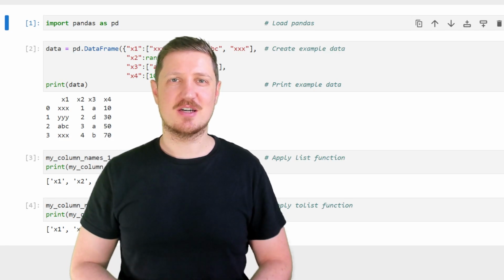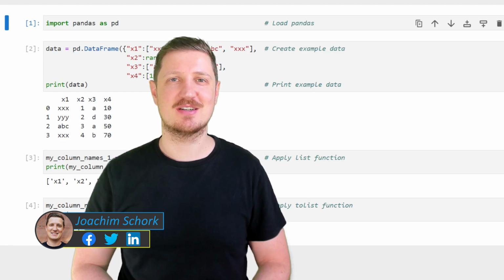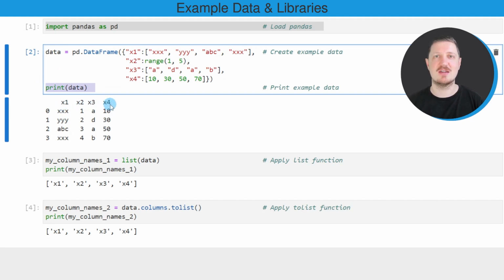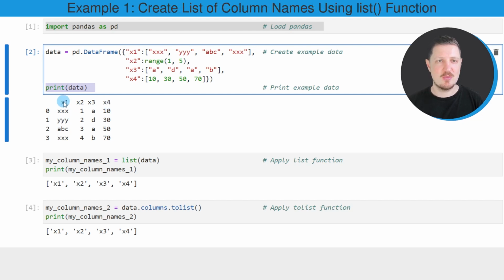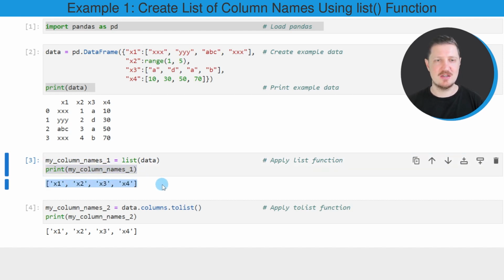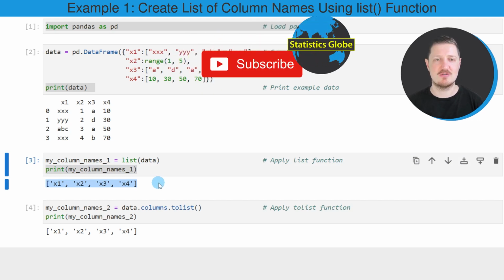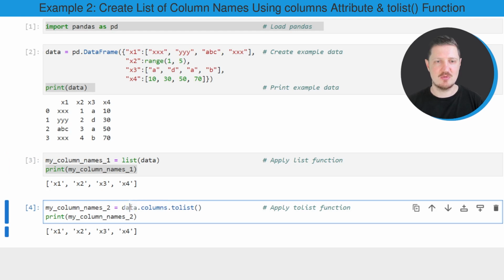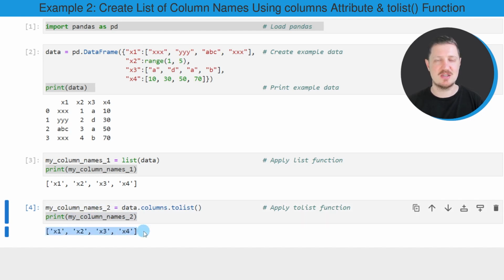Get Column Names of pandas DataFrame as List in Python (2 Examples) | list() & tolist() Functions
How to create a list of column names in the Python programming language. More details
Python code of this video:

import pandas as pd                                      # Load pandas                                       # Load pandas

data = pd.DataFrame({"x1":["xxx", "yyy", "abc", "xxx"],  # Create example data
                     "x2":range(1, 5),
                     "x3":["a", "d", "a", "b"],
                     "x4":[10, 30, 50, 70]})
print(data)                                              # Print example data

my_column_names_1 = list(data)                           # Apply list function
print(my_column_names_1)
# ['x1', 'x2', 'x3', 'x4']

my_column_names_2 = data.columns.tolist()                # Apply tolist function
print(my_column_names_2)